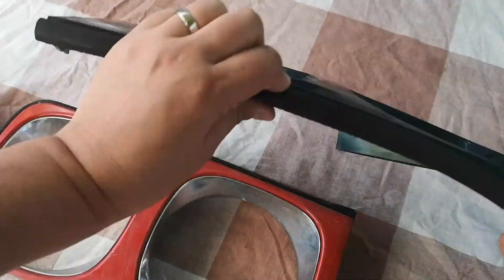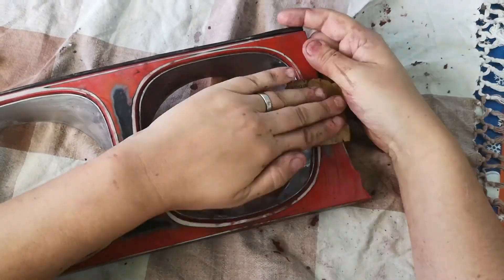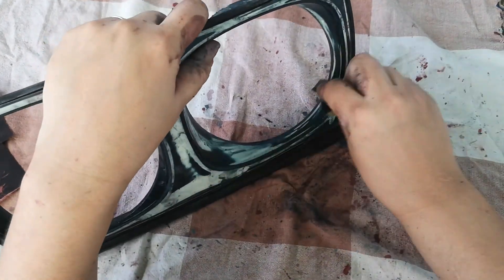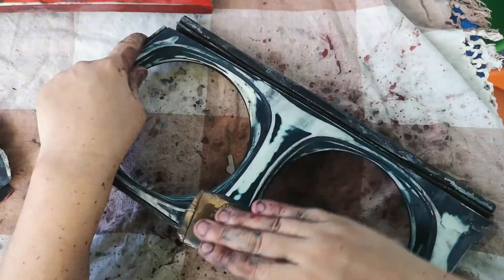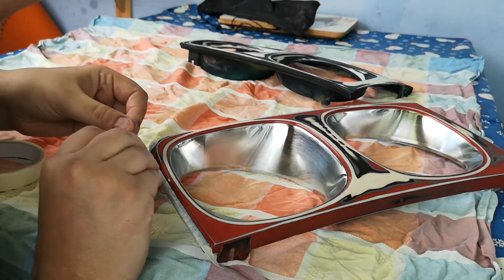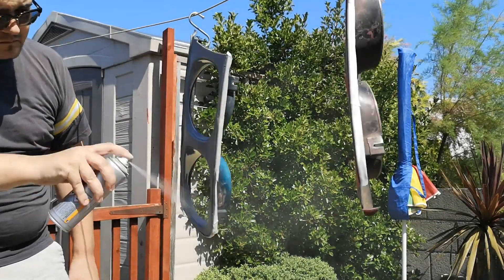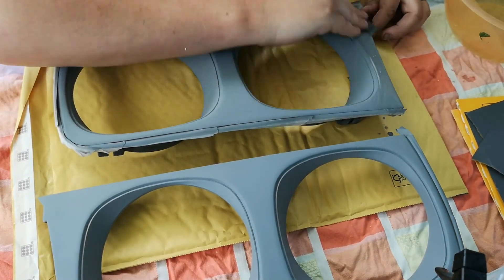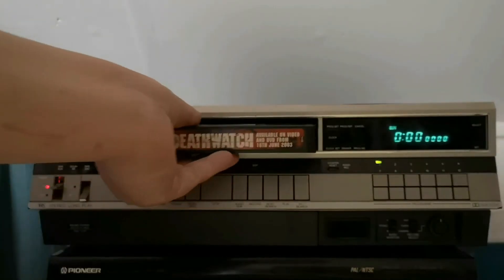Jaguar XJ40 - Replacement Headlight Bezels - Part 1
In todays video, I decide to take on a job that I have been putting off for a while. Replacing the headlamp bezels/surrounds, on the XJ40.